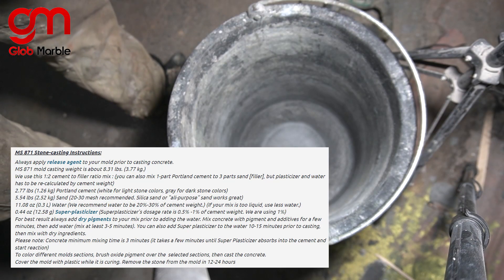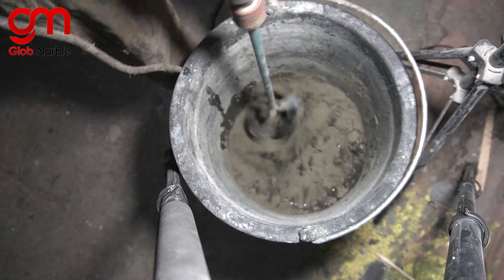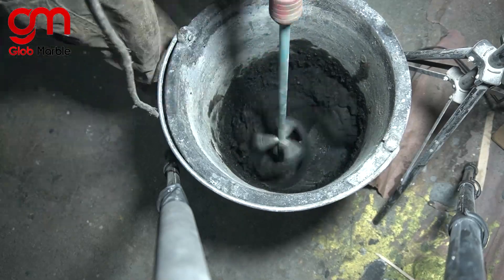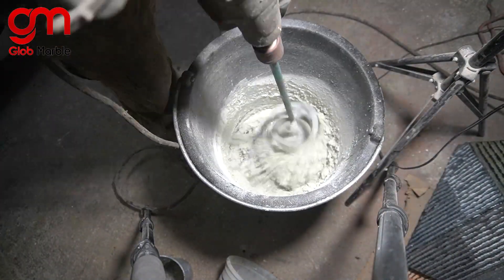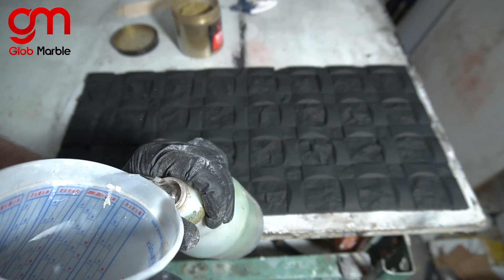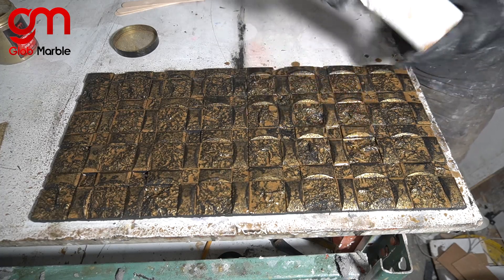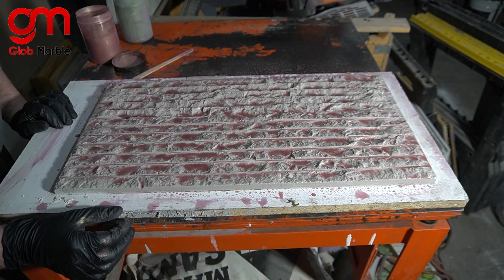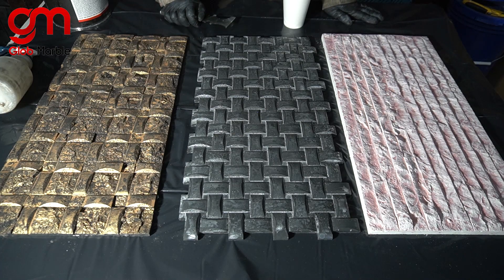How to Make Metallic Concrete. Silver and Gold Concrete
ALL PRODUCTS ARE IN THE DESCRIPTION BELOW